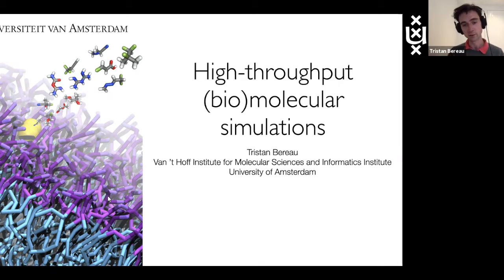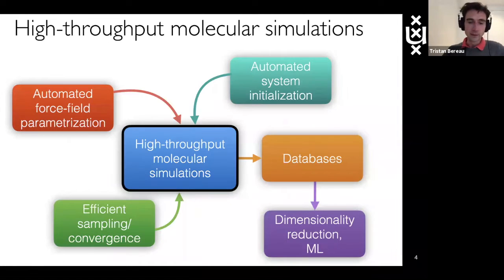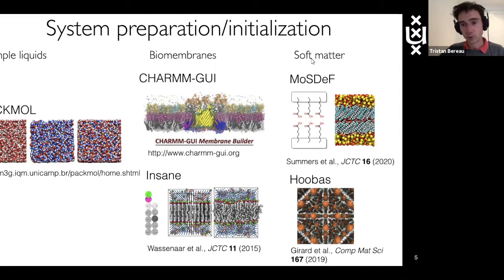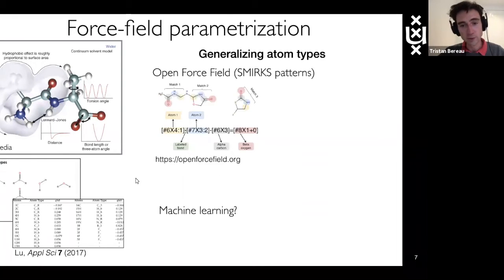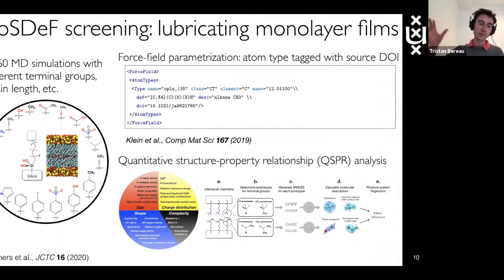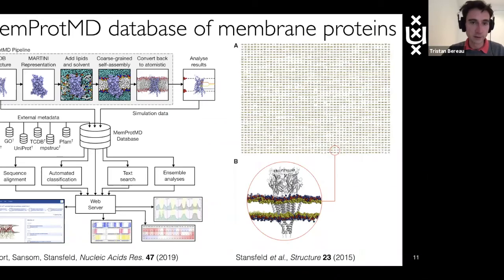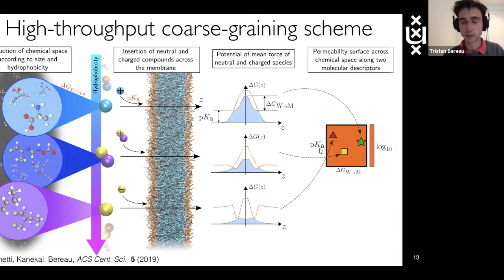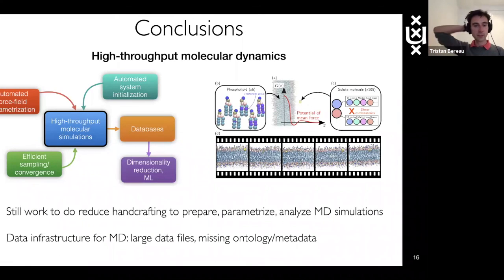Talk by Tristan BEREAU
High-throughput (bio)molecular simulations